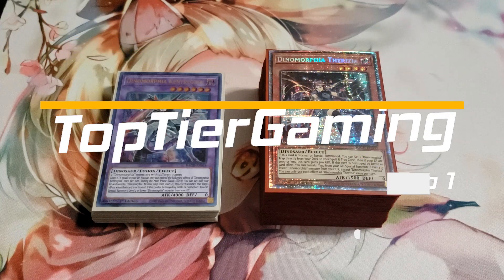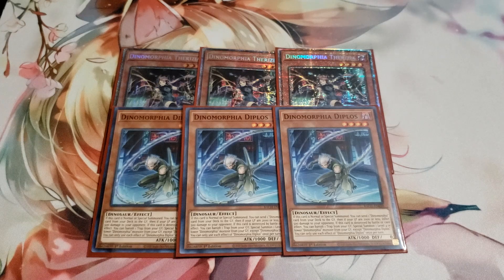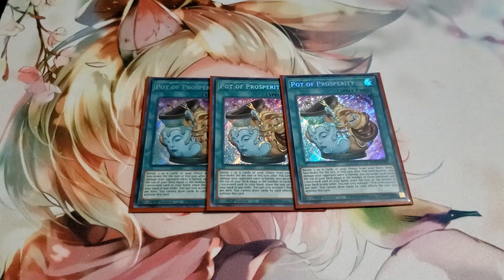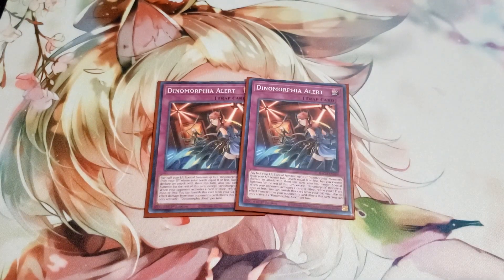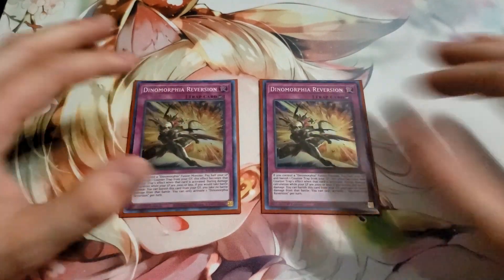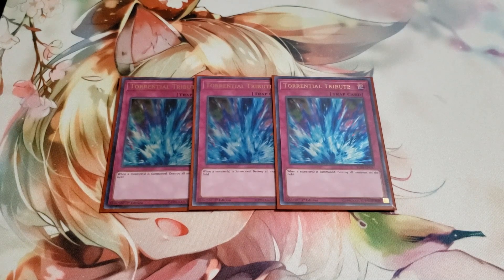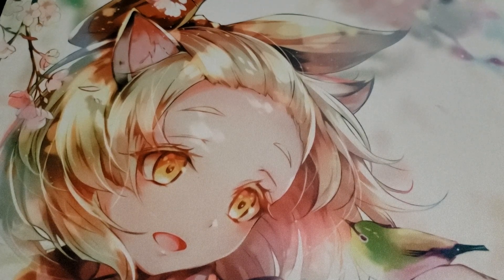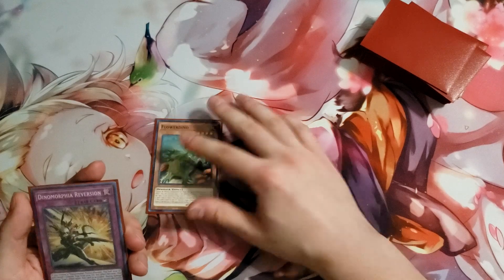YU-GI-OH! *FIRST PLACE* DINOMORPHIA DECK PROFILE! HOW TO PLAY DINOMORPHIA 2022!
Dinomorphia is a brand new strategy out of Battle of Chaos and will get more support in the future core set, Dimension Force. It's a very cool archetype with a lot of potential. Hope you enjoy!